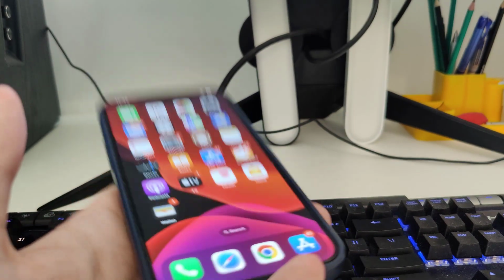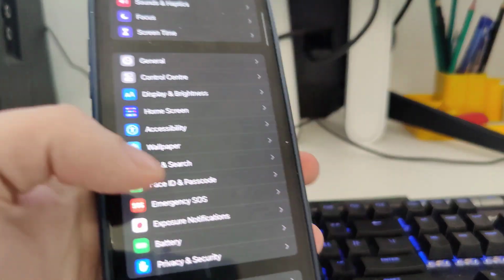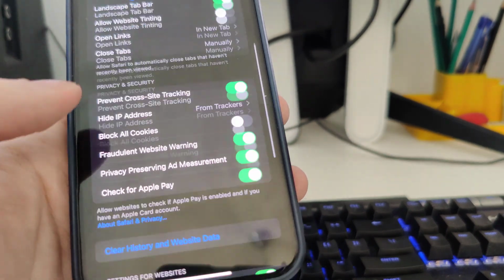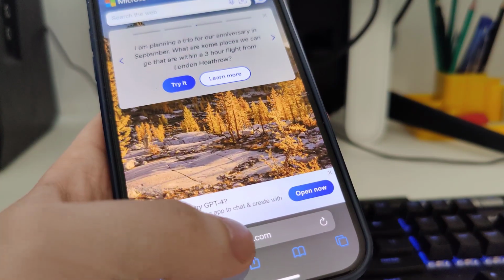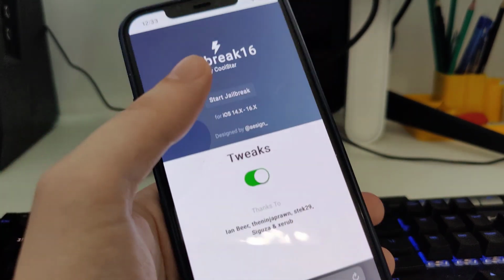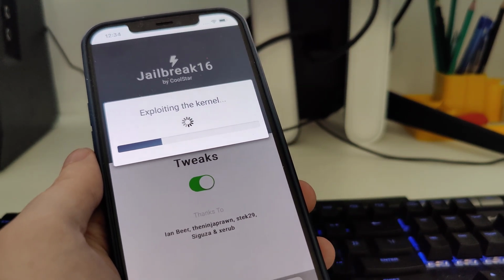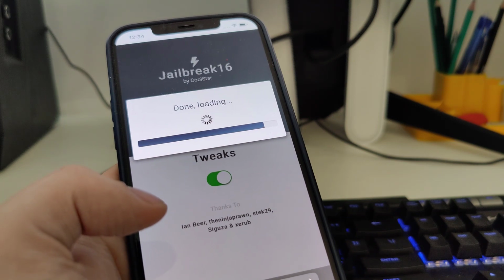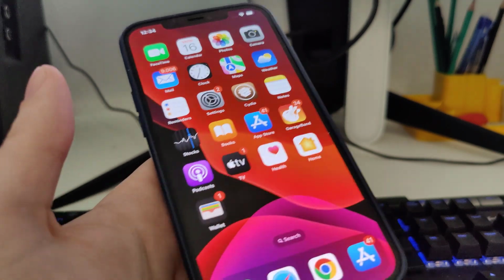iOS 16.7.1 Jailbreak - How to Jailbreak iOS 16.7.1 No Computer Untethered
Fellow subscribers, welcome to a fresh video where you can see an accurate jailbreak ios 16.7.1. If you've gone through the trouble to discover what's new, then rest assured that there's definitely an improvement in this version. What you can say for certain is that we have your back on how to jailbreak ios 16.7.1 untethered.

iOS 16.7.1 is great because it is recommended for all users and all iphones with iOS 16 will continue to receive updates for the next 12 months. There's going to be a lot going on, so definitely keep an eye out for any possibility that something new comes up on Jailbreak iOS 16.7.1 No Computer.

Keep to your attention that you shouldn't go overboard with everything that is presented here. Always do your own due diligence and good things will come out of that.